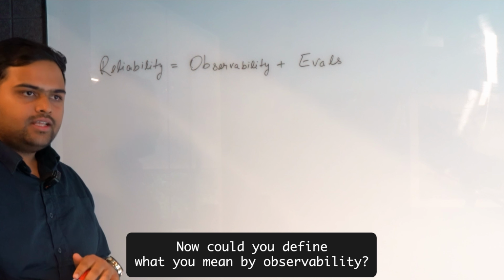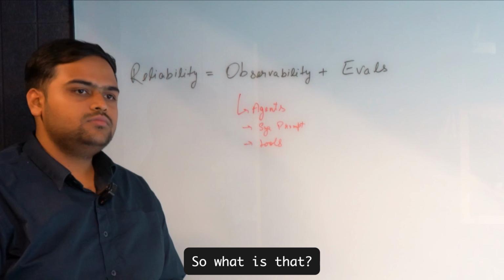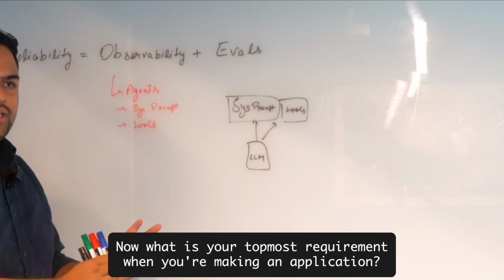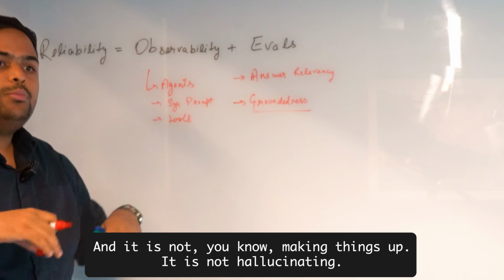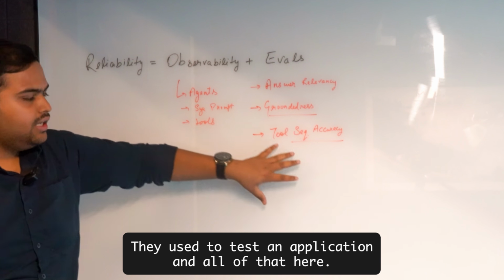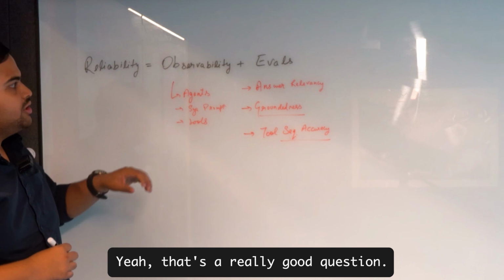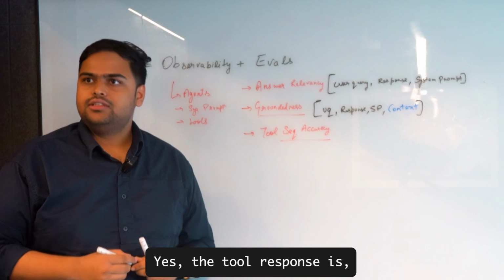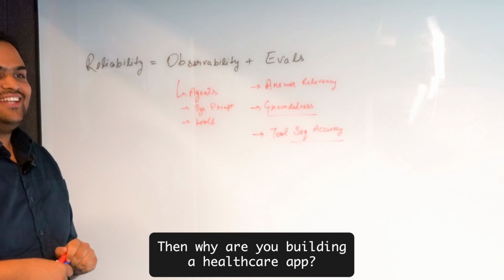AI Interview Questions #4 - Evals in AI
How do we evaluate RAG pipelines with LLMs?

This is a real interview question from a big tech company, asked to a candidate in their technical interview round. The video explains the answer in roughly 11 minutes.

00:00 Question - Reliability with LLMs
01:00 Observability & Evals
02:50 What are evals?
06:41 Who does evals?
08:11 Answer relevancy, groundedness, tool sequence
10:39 Bloopers :p